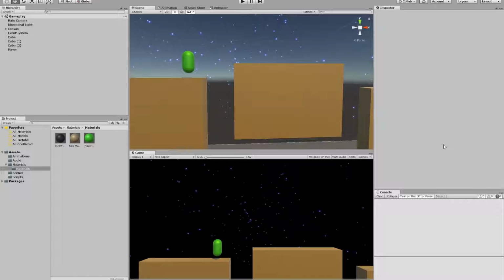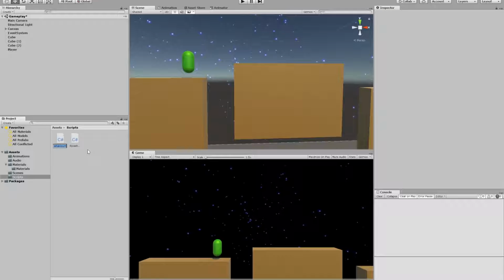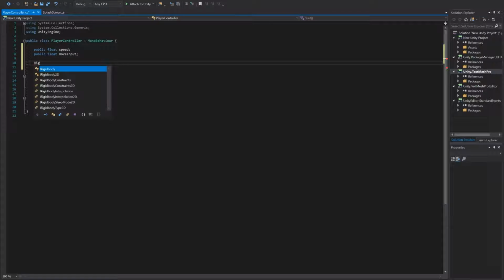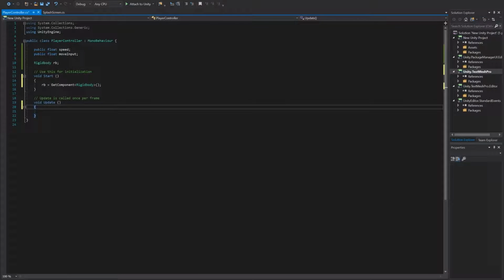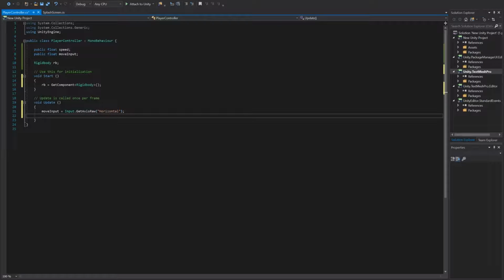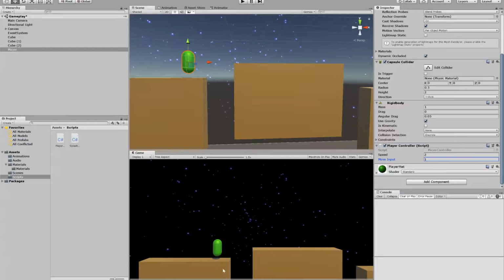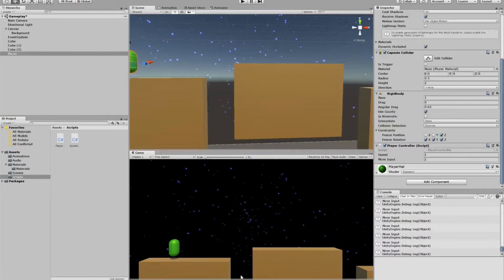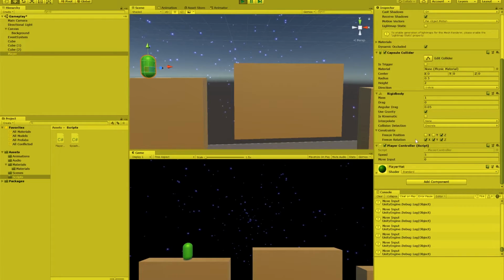Unity - Simple Move a player with the Arrow Keys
Welcome back to this new series where we're going to learn the basics of creating a movement player in Unity! In this episode, we'll take a look at how to move the player using Unity's character controller.